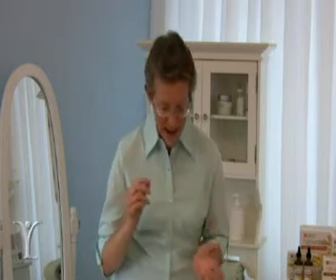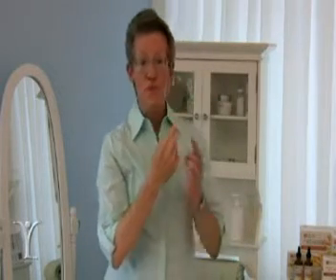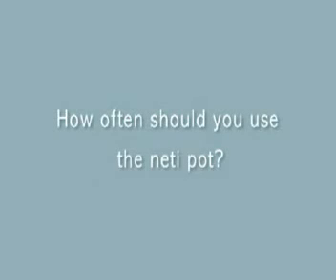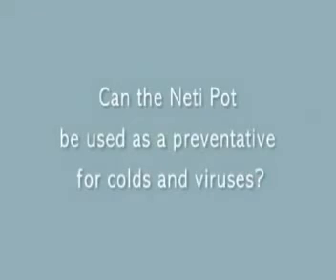Neti Pot FAQ's with Dr. Carrie Demers - the Neti Expert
Carrie Demers, M.D. answers questions and dispels myths about nasal irrigation and the Neti Pot.

Board-certified in internal medicine, Dr. Carrie Demers has recommended the Neti Pot™ to her patients for more than a decade. Her integrative approach at the Himalayan Institutes Total Health Center has helped bring nasal irrigation into the mainstream.

*Safe neti pot use requires using sterile, distilled, or boiled water. Make sure to boil water for three to five minutes — and let it cool — before using it. Distilled or sterile water can be purchased in stores.*